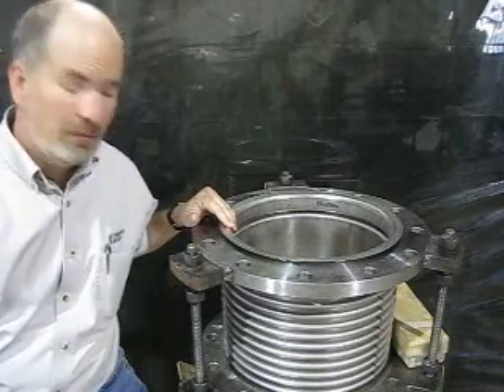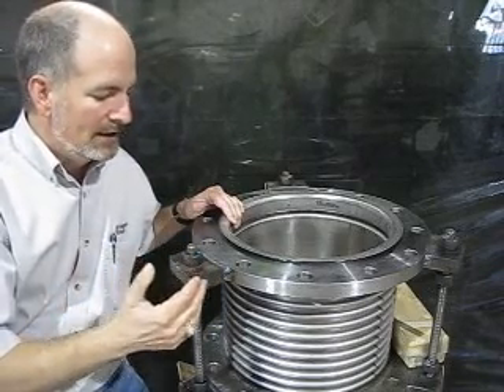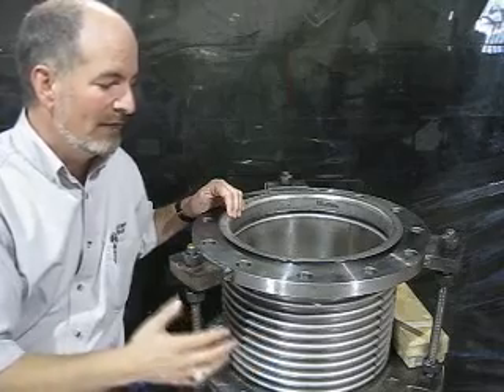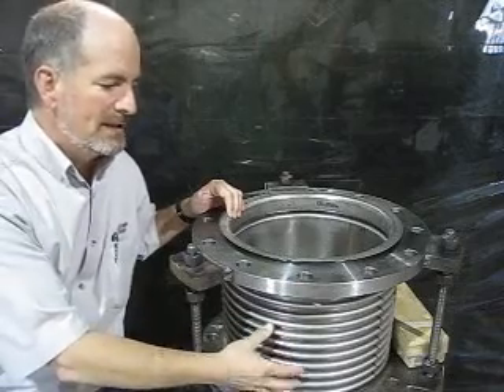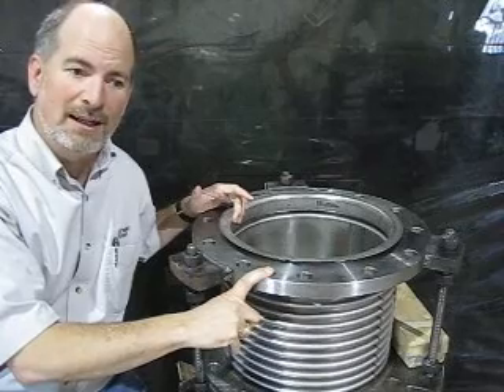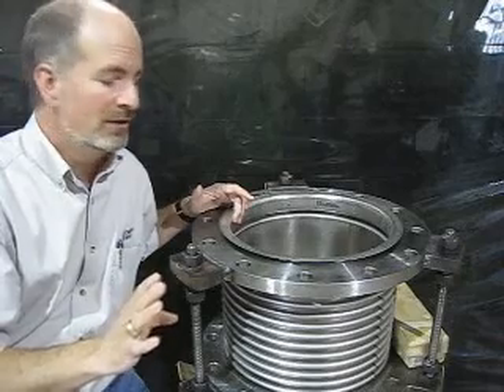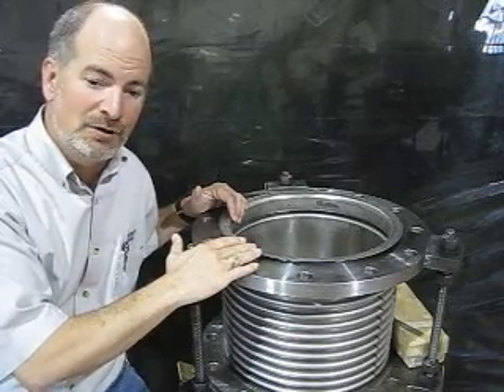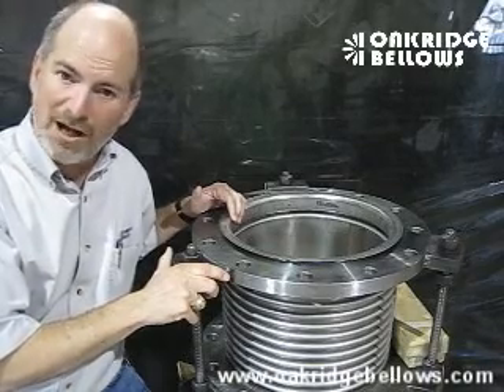Van Stone Flanges Metal Expansion Joints